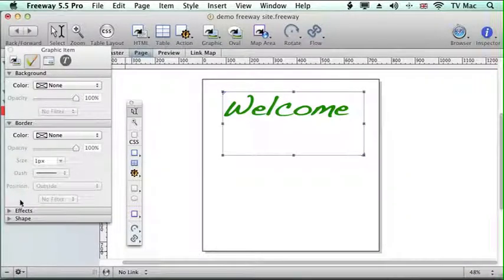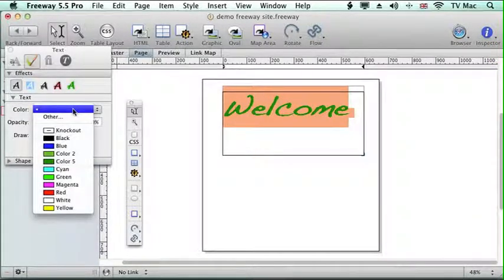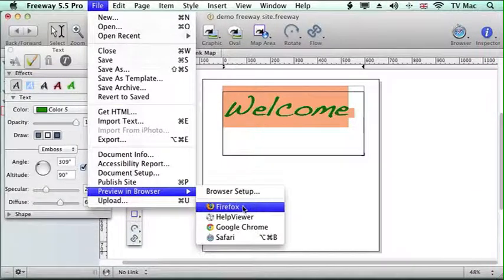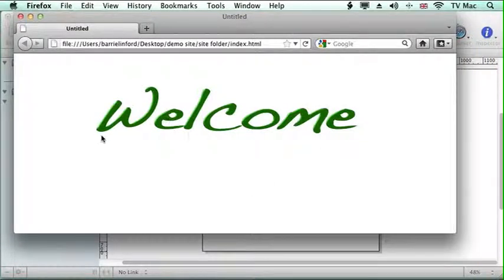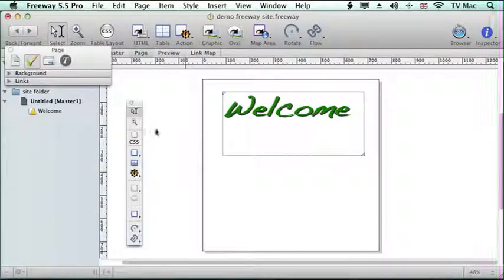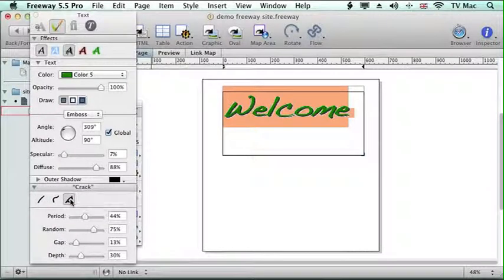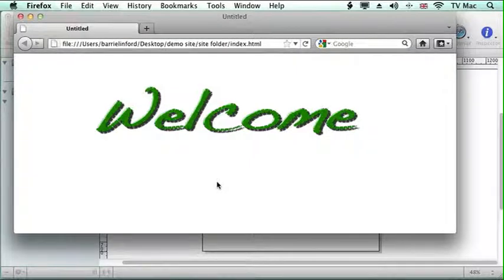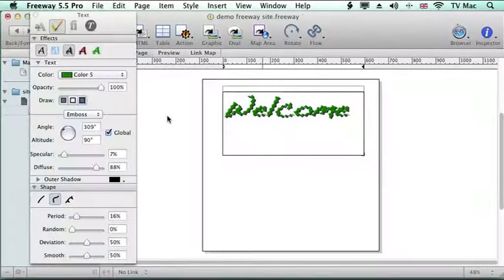Graphic text special effects in Freeway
You can save a lot of Photoshop time by making you type effects inside Freeway. This tutorial will show you some of the things you can do so you can start experimenting on your work.